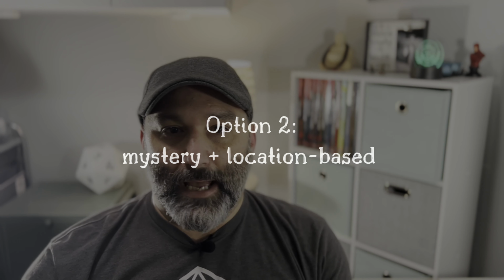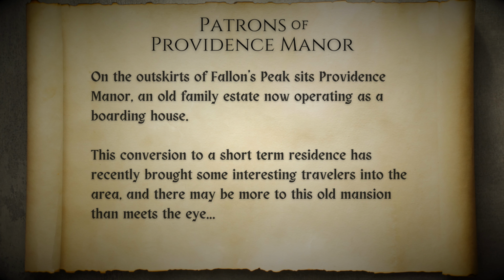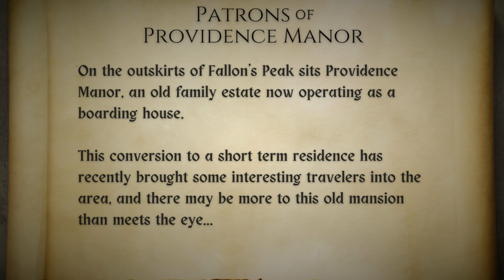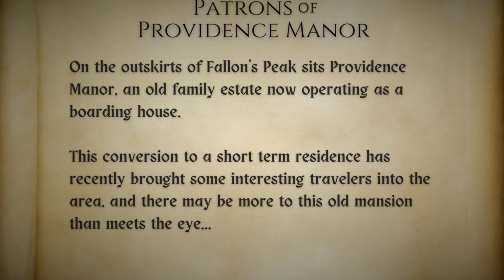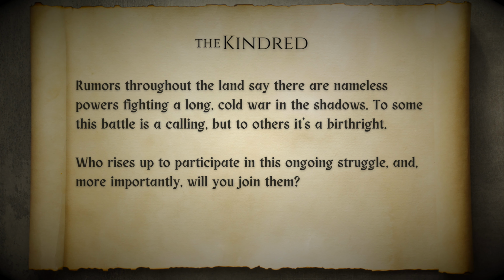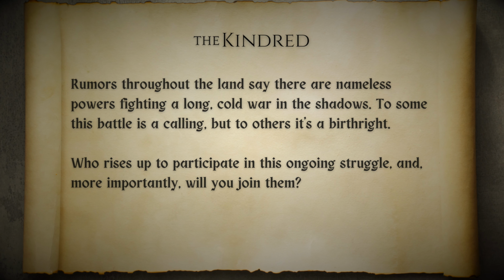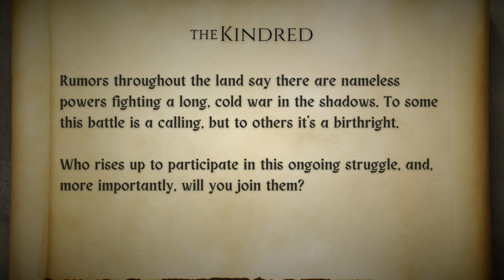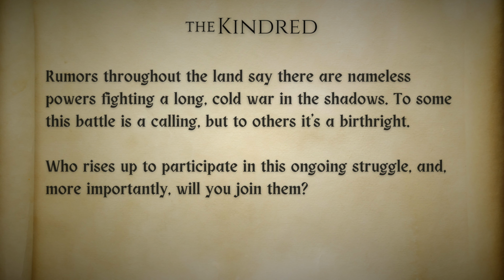How to Develop Your D&D Campaign's Theme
We’re familiar with thematic elements in movies and literature, but how do we actively develop a theme within our D&D campaign? Learn more about how to choose and develop an exciting and engaging theme for your next campaign.